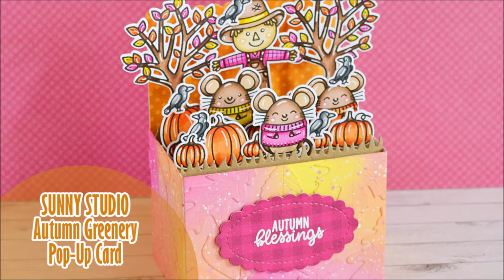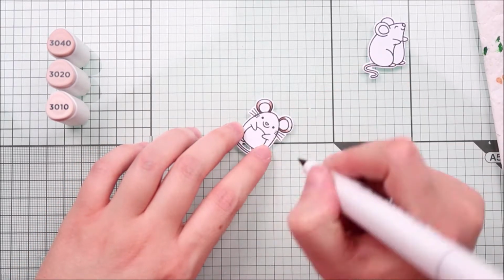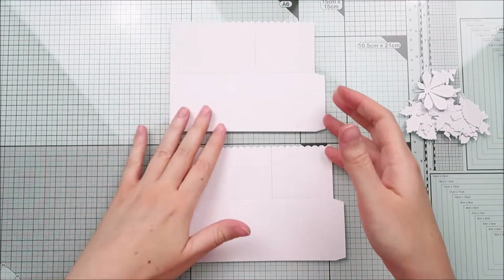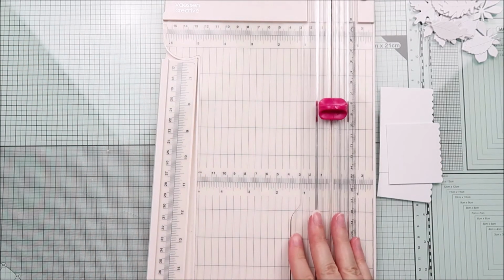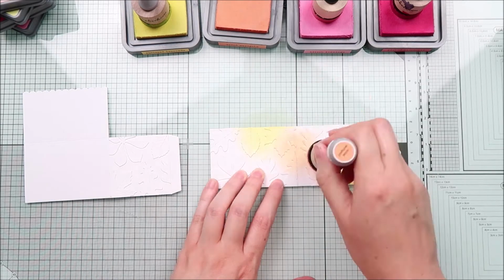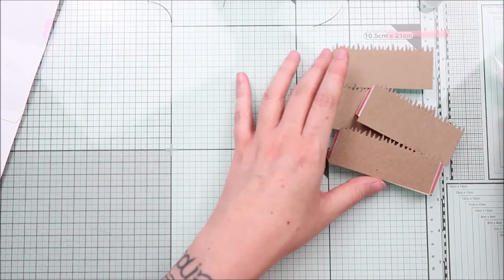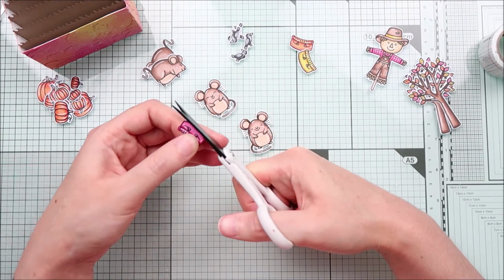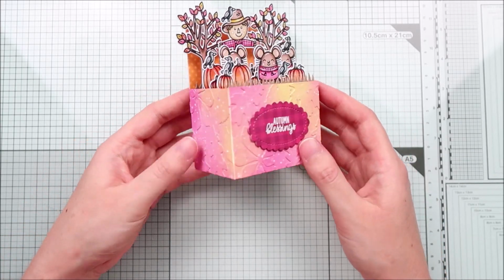🍂 SUNNY STUDIO || Autumn Greenery & Pumpkin Patch Box Card Pop-Up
• OTHER SUPPLIES:
- Spectrum Noir Illustrator markers
- Oxide inks: squeezed lemonade, dried marigold, kitsch flamingo, picked raspberry
- Copic opaque white ink
- Scalloped box card pop-up die set by Lawn Fawn
- Clear embossing ink by Lawn Fawn
- Fine white embossing powder by Hero Arts
- Kraft cardstock by Hero Arts
- Strathmore bristol smooth cardstock
- Transotype perfect coloring paper